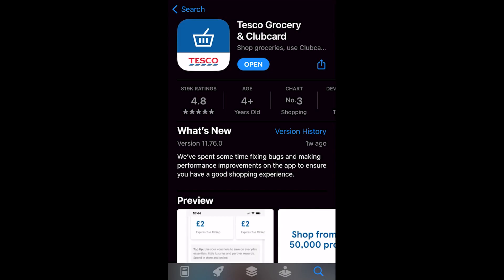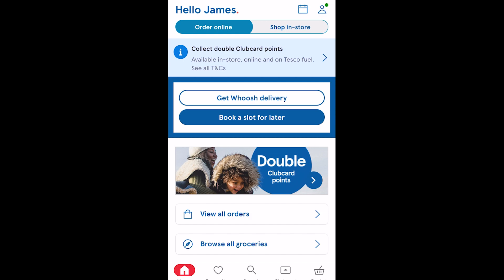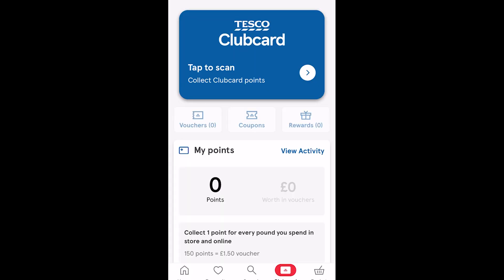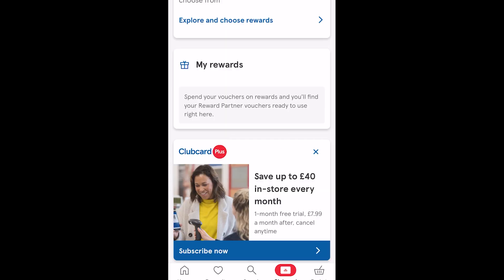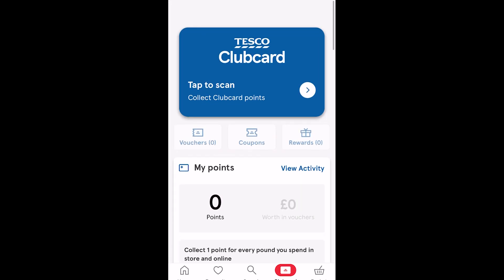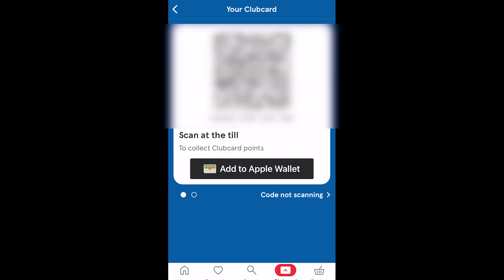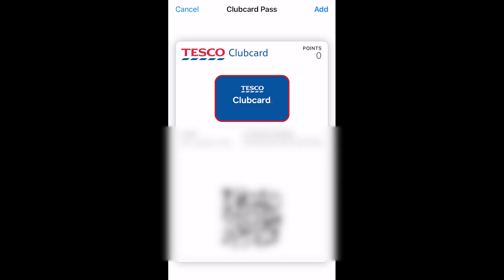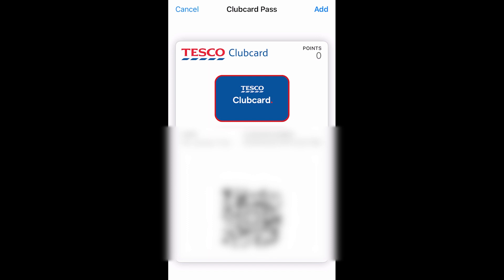How To Add Tesco Card To Apple Wallet (2025 UPDATE!)